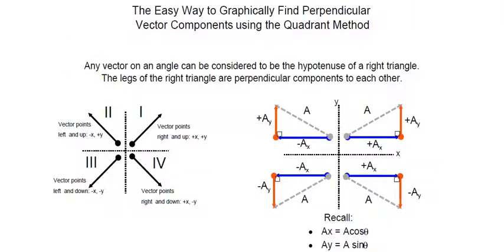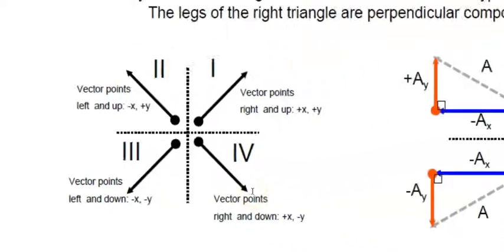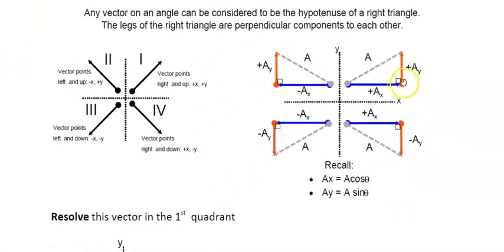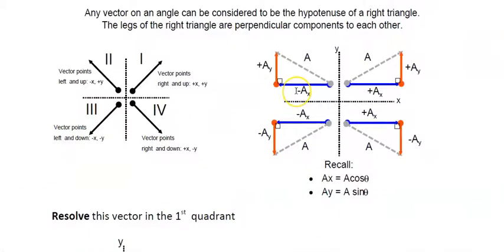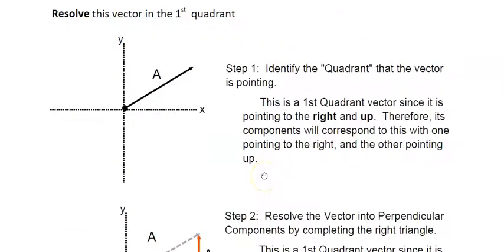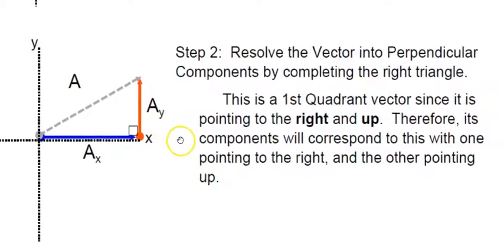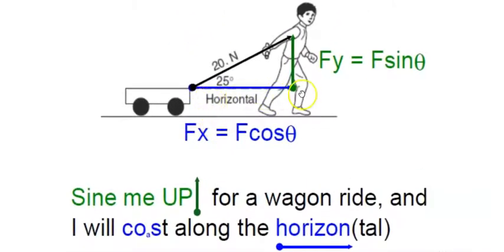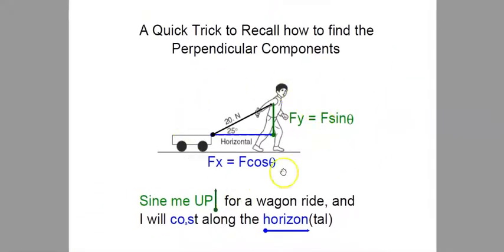Vectors #5. Finding Perpendicular Components by Quadrant Method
How to easily find the components of any vector on an angle.